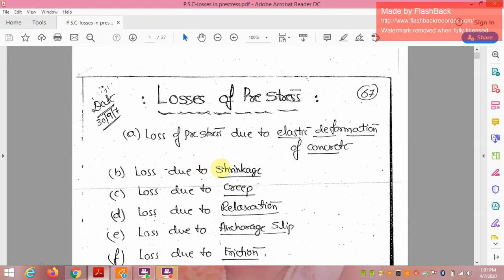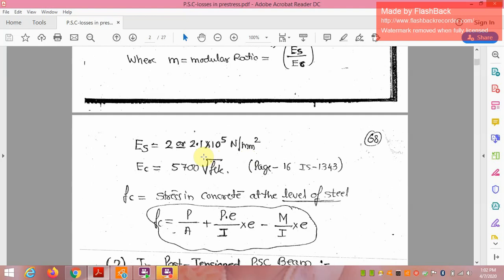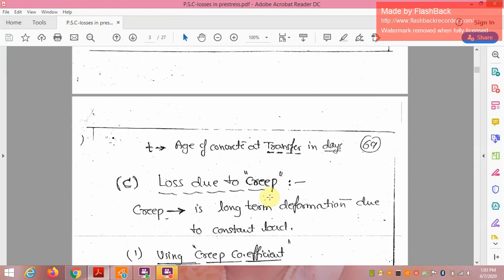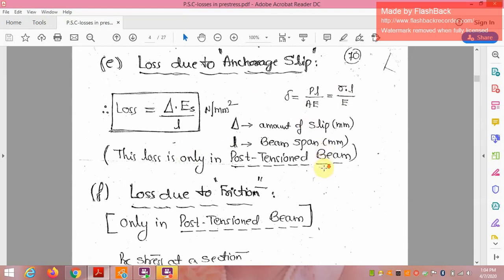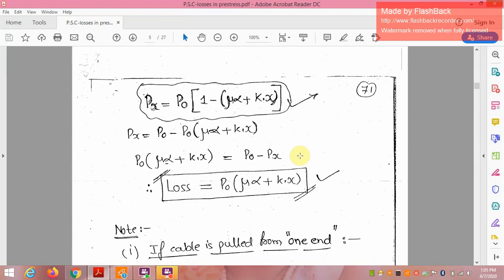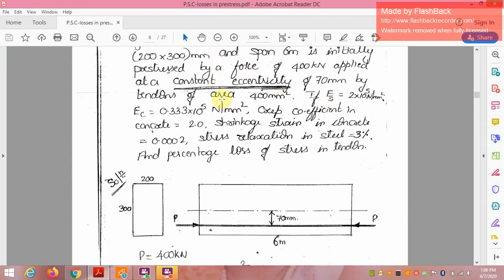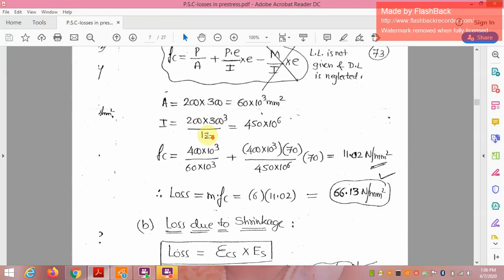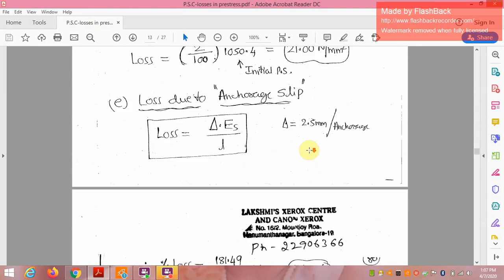losses in psc video by mbs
Losses in pre  stressed concrete